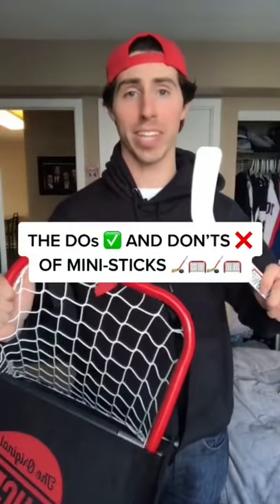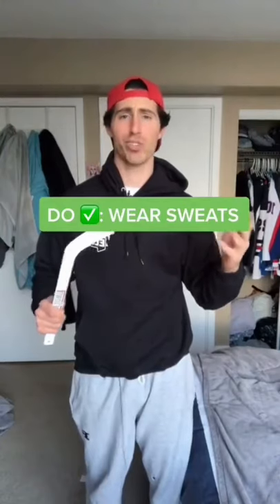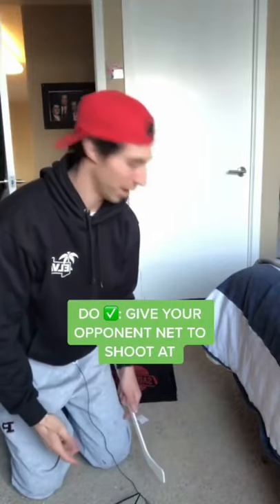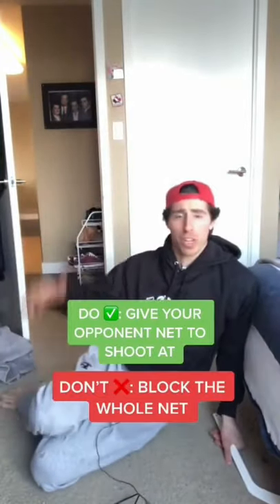THE DOs & DON’Ts OF PLAYING MINI-STICKS 🏒🥅